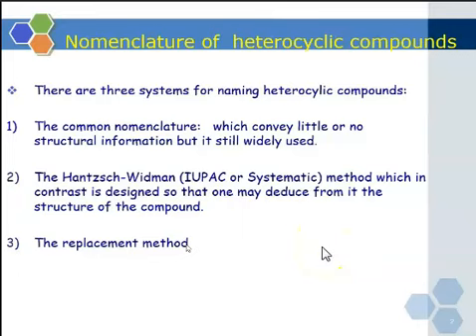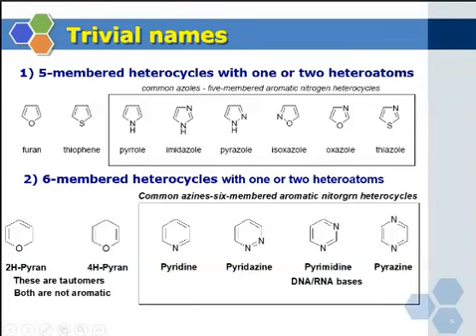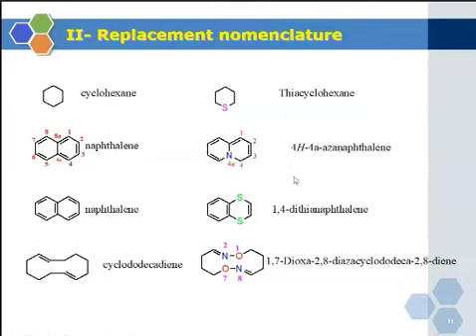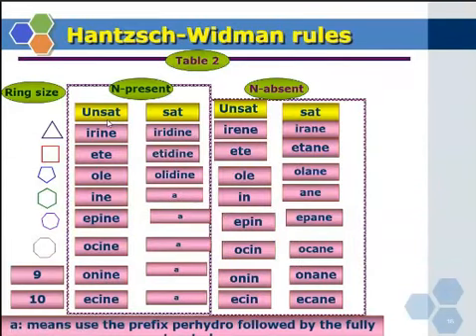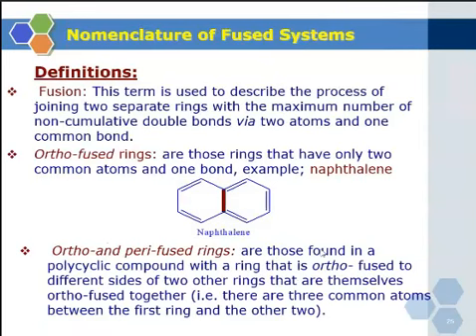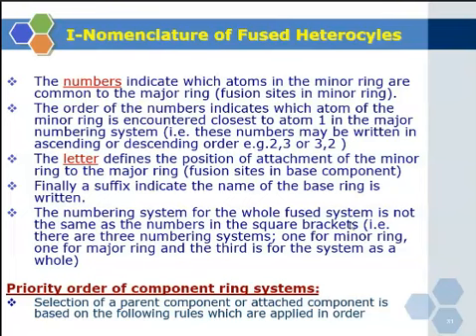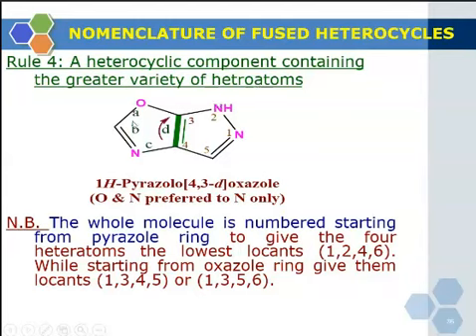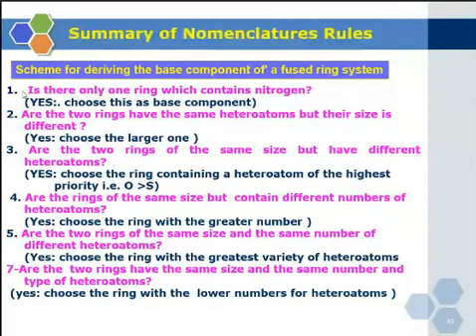Unit III Chapter 3 Part1 Heterocyclic nomenclature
Heterocyclic nomenclature for Pharmaceutical Organic Chemistry. B.Pharmacy 4th semester, Pharmaceutical organic Chemistry.